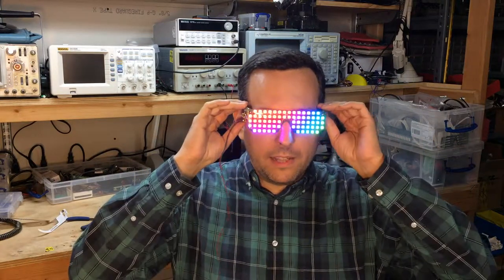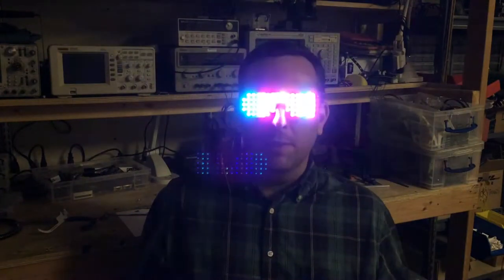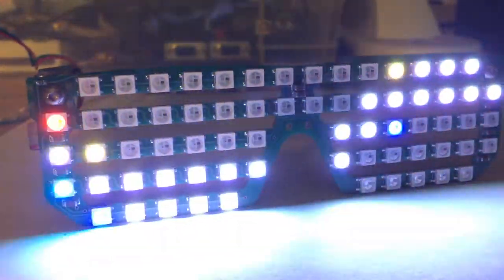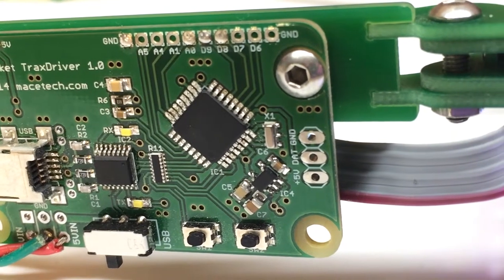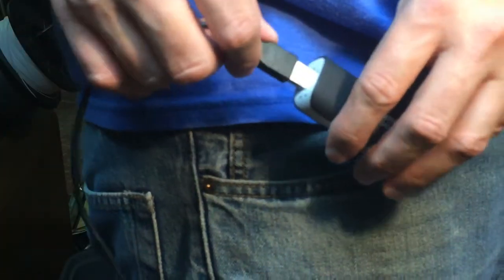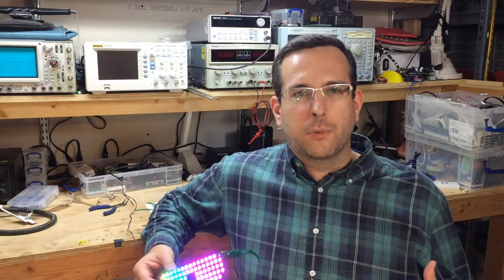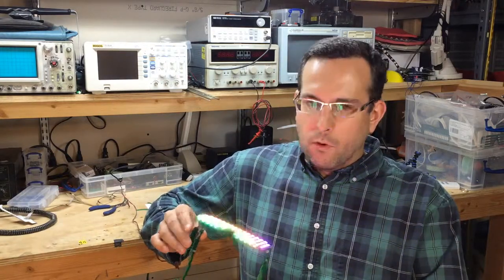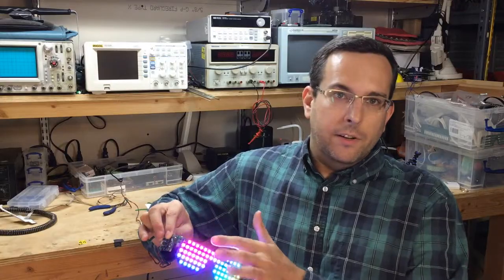RGB LED Shades Kickstarter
This is the video for the RGB LED Shades Kickstarter...active until October 21st.